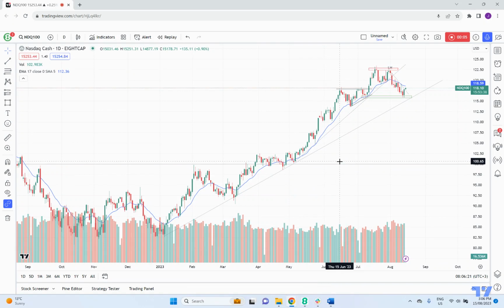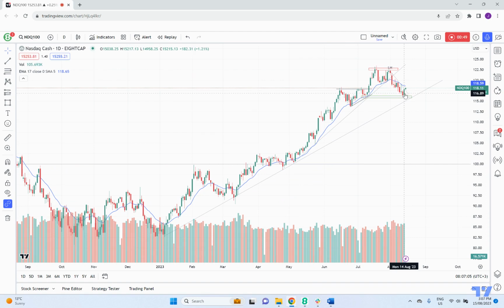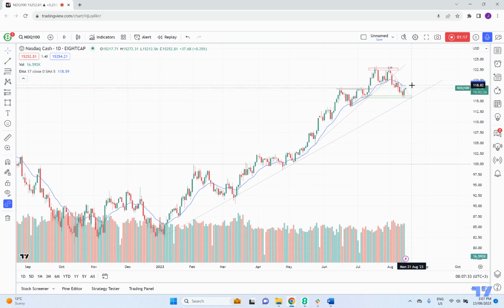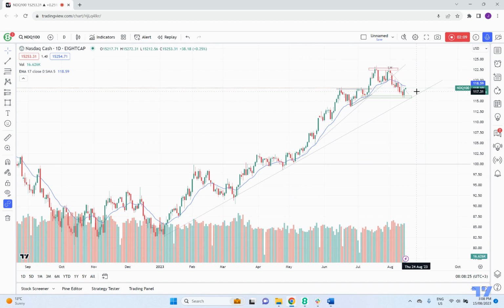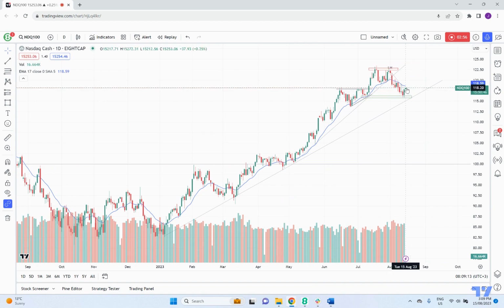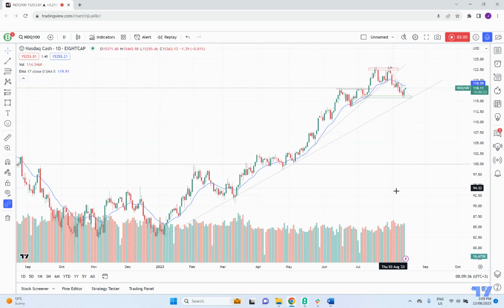Nasdaq: Support Bounce to Feed a New Continuation? | Trade Zone With Joe Jeffriess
Today's focus is on the ndq100 index, and we are watching to see if yesterday’s rally and support hold could be the beginning of a new continuation pattern. Our last report discussed whether the price could return to the main trendline after breaking its fast trend.

Pattern – Continuation
Support – 15,015
Resistance – 15,435

• The Nasdaq led US indices on Monday, adding 1.05%
• Could this be the start of a new continuation higher?

From here, we want to see buyers continue to push forward. Today’s retail sales at 8:30 could be a factor, and we feel that overly strong data could hurt stock indexes. A move back to support would be a worry and could show that buyer strength is not that strong currently. If the price continues to rally, 15,435 could be a first test.

Another news item to watch this week will be the fomc meeting minutes. Buyers will be looking for a dovish tone from the Fed to help support upward momentum.

Have a great day and good trading.